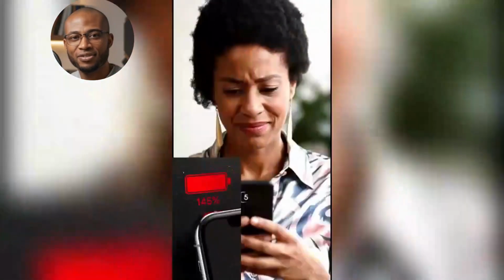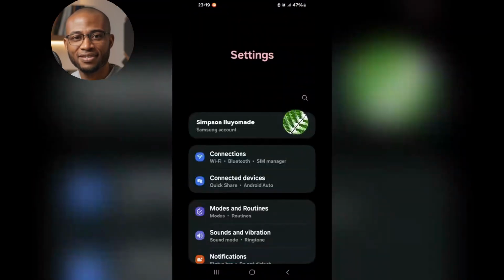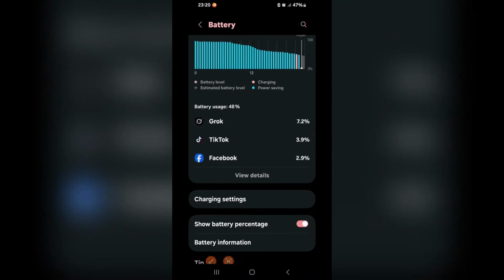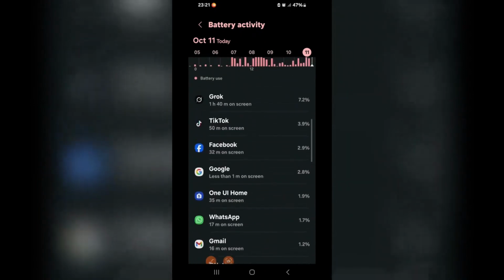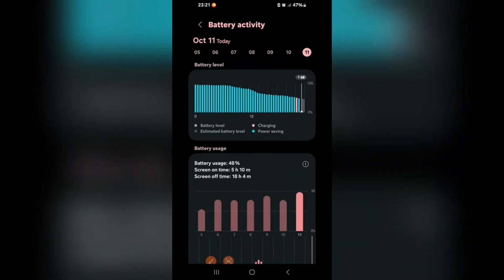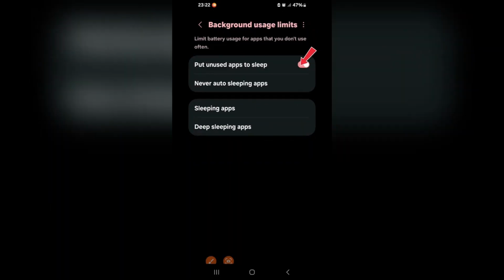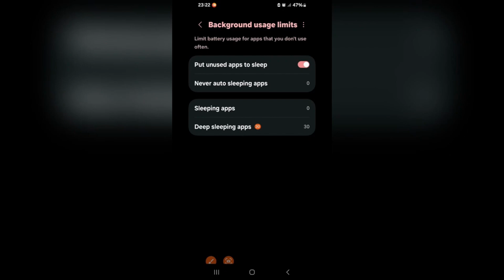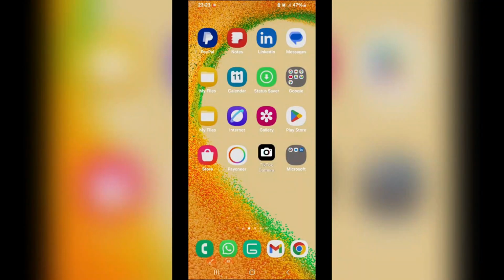Hidden Smartphone Trick That Saves Battery Life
Your phone battery isn’t the problem, it’s your settings! ⚡
This simple trick can instantly stop hidden apps from draining your power and help your phone last hours longer! 🔋

In this quick guide, I’ll show you:
✅ The hidden feature secretly draining your battery
✅ The 10-second fix to stop it
✅ How to boost battery life without any app

Try it right now and thank me later 😉